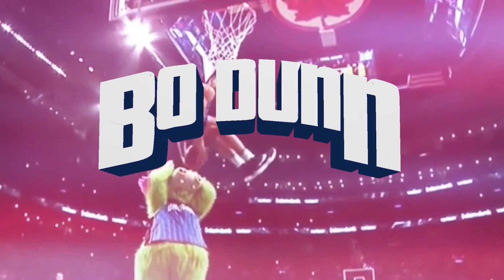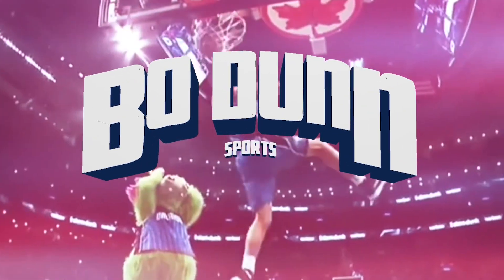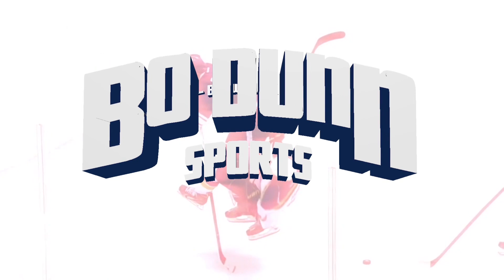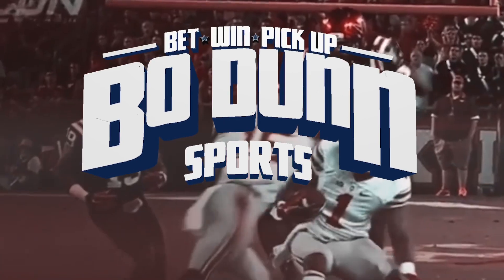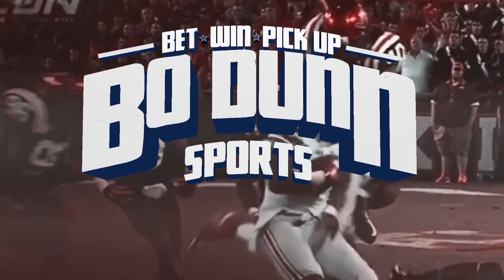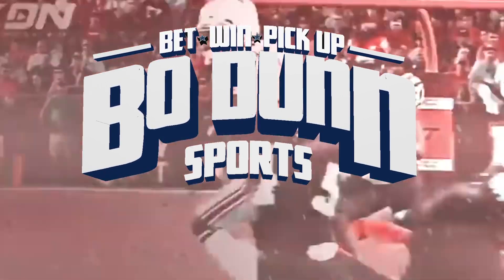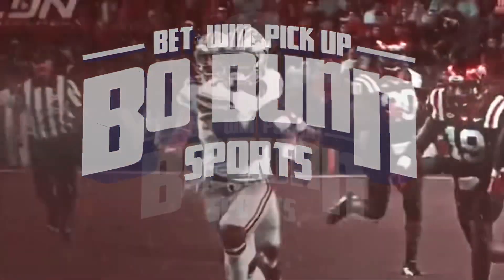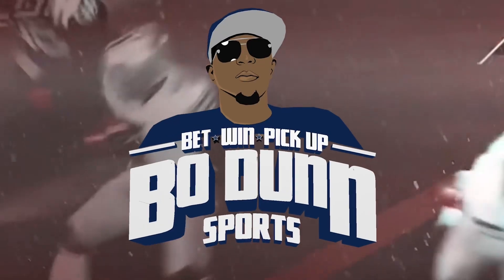MLB Betting Odds, Picks, & Predictions- San Diego Padres versus San Francisco Giants 6/21/2023. ￼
MLB Betting Odds, Picks, & Predictions- San Diego Padres versus San Francisco Giants 6/21/2023. For the free premium pick on Wednesday, June 21, 2023 we’re going to the NL West division where we got the San Diego Padres versus San Francisco Giants in game three of a four game series at 9:45 PM East. Let’s have a winning day and I will see you guys at the Pay window! MLBBettingOdds MLBPicks MLB Padres Giants BettingTips Odds SportsAnalysis ￼ ￼